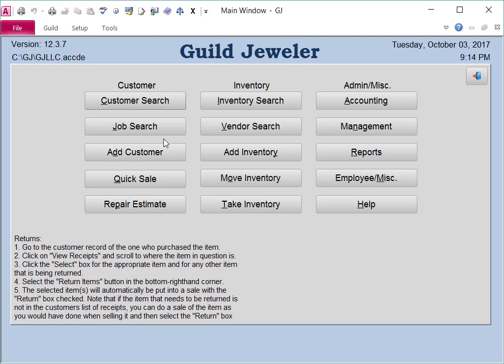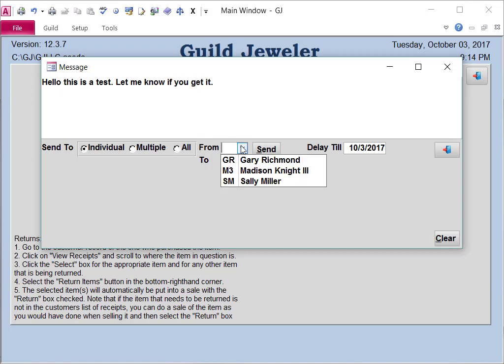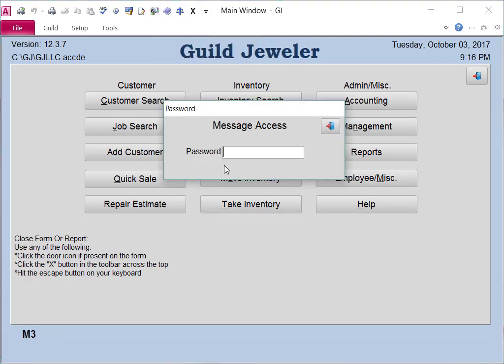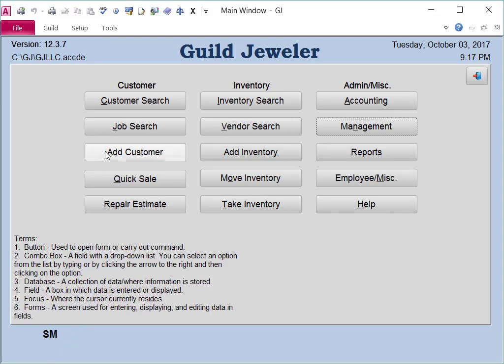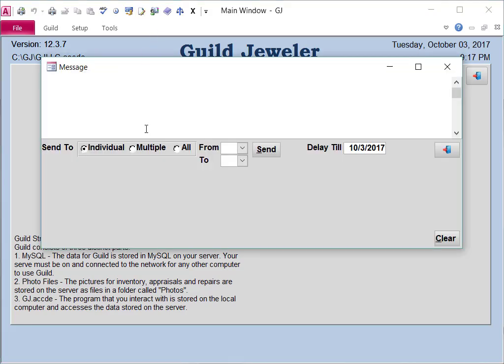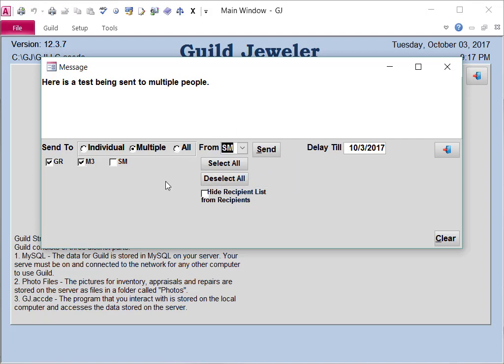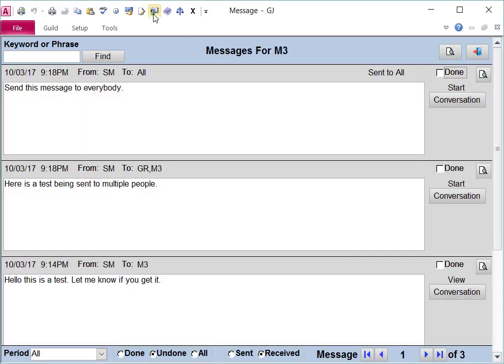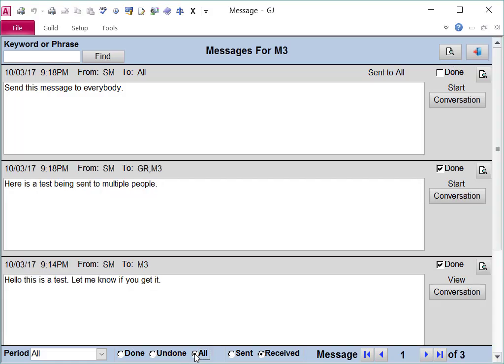Guild Jeweler Message System Overview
Overview of how to use the message system in Guild Jeweler.